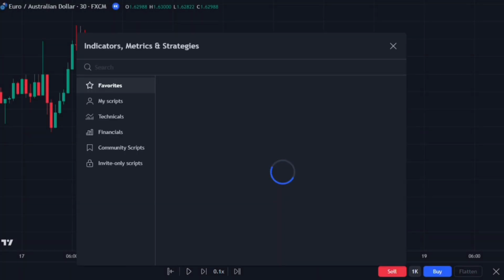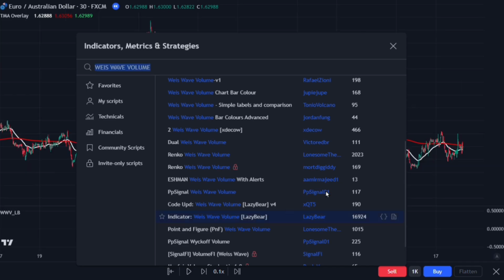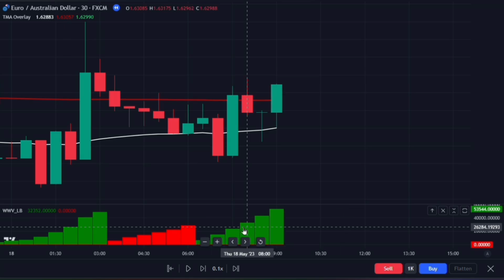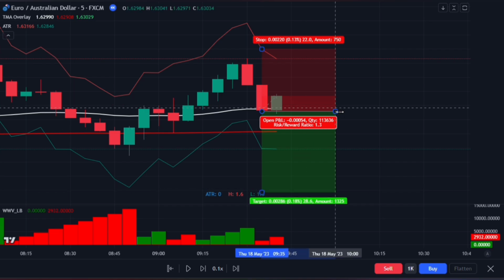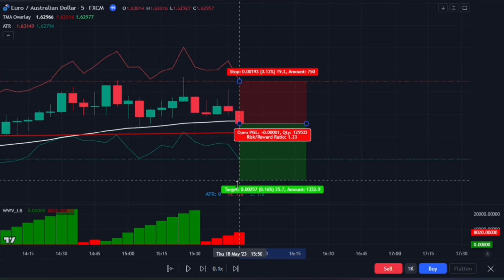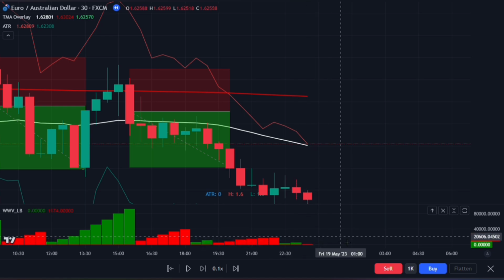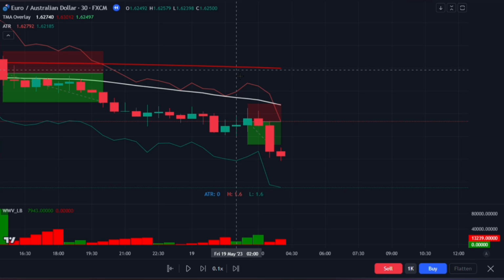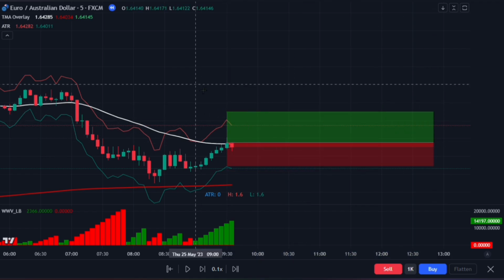Forex and Stocks Trading: Easy Strategy for Gaining Pips | Beginner-Friendly Hack!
By combining price action and this smart money hack strategy, we will demonstrate how to effectively make a top-down analysis to identify the market direction, supply and demand levels, liquidity zones, and trading opportunities from 30 timeframes to 5 minutes time frame. This strategy is super effective for beginners to start making easy profit from the market.

🥇Join the ZERO spread Broker:
👉 Best market execution
👉 Zero maker fees, first 30 days
👉 Overall Some of the Lowest fees

Discover the ultimate Forex trading strategy using the best TradingView indicators! In this comprehensive video, we reveal a powerful combination of price action and a smart money hack strategy. Learn how to conduct a top-down analysis that spans from 30 timeframes down to the 5-minute timeframe. We'll guide you through identifying market direction, supply and demand levels, liquidity zones, and lucrative trading opportunities.

Whether you're a beginner or seasoned trader, this strategy is super effective and will help you start making easy profits from the comfort of your own home. No more commuting or time-consuming jobs – with this Forex trading strategy, you can make money at home and even make money online!

We'll also explore the highly accurate buy sell indicators and how to utilize them to their fullest potential. From the popular MT4 platform to the best currency trading platforms, we'll provide valuable insights on choosing the best Forex trading account and platform for beginners.

Stay ahead of the game with the best TradingView indicators and elevate your foreign exchange trading to new heights. Say goodbye to guesswork and learn the secrets of making money online through intraday trading. Don't miss out on this opportunity – watch the video now and start maximizing your trading potential!

Trade Beta is the best channel for learning profitable 1 minute, 3 minute, 5 minute. 15 minute and 30 minute scalping strategies! We always try to keep the video as short as possible and enjoy sharing the best trading and scalping strategies for free.